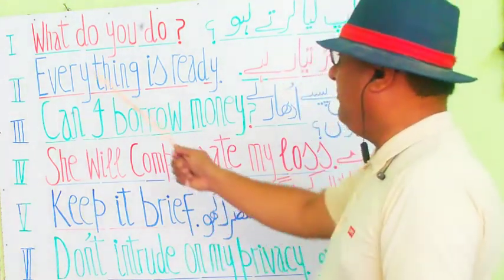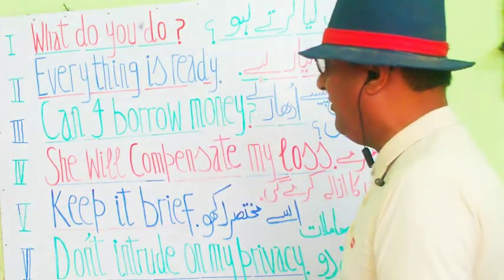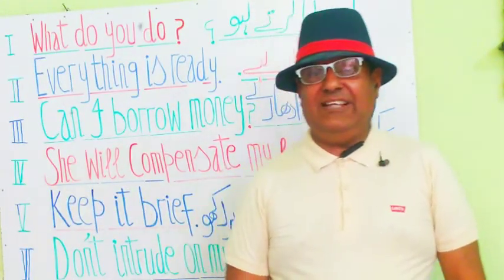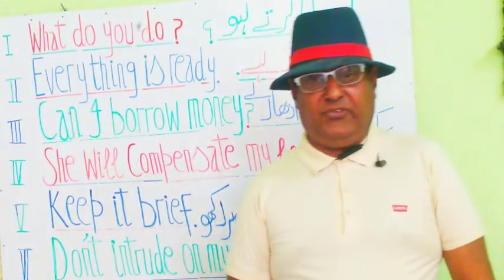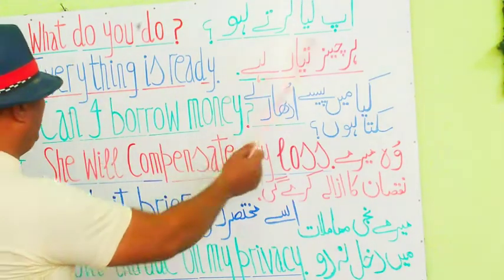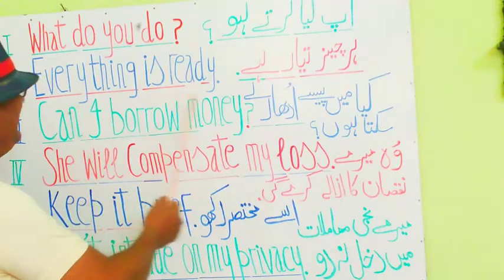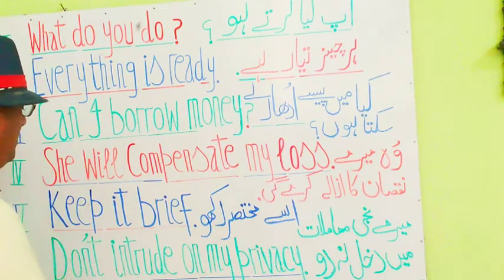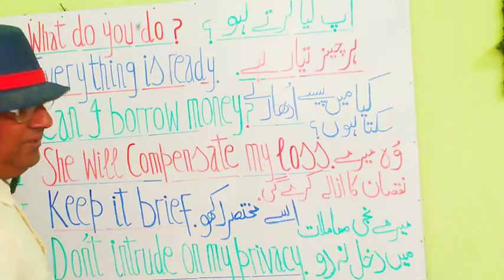How to use common phrases in spoken English L 502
Naeem javaid spoken english